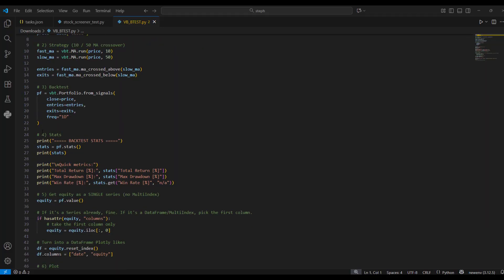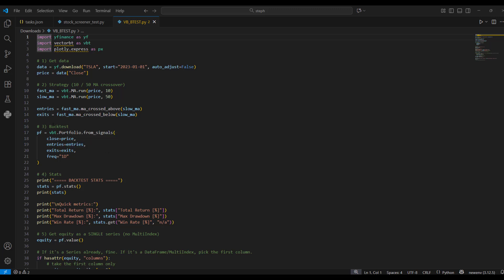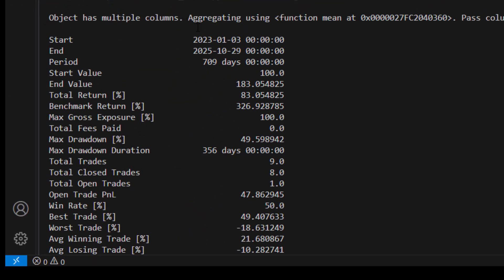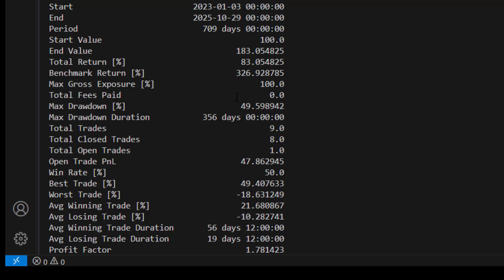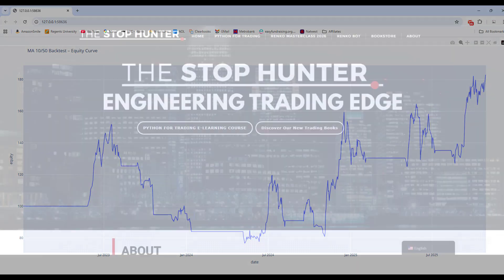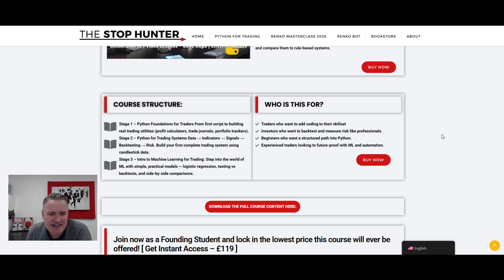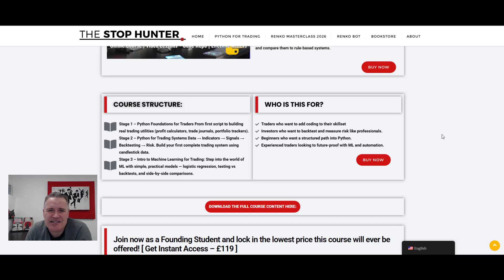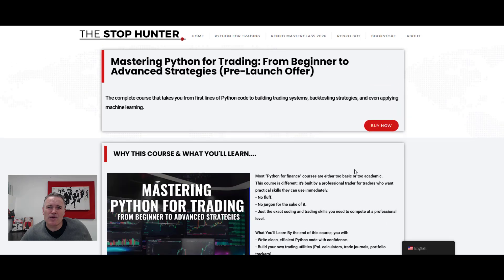How To Backtest ANY Trading Strategy in Seconds (So Simple Anyone Can Do It!)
Want to test your trading ideas instantly without coding headaches?
In this video, I’ll show you how to backtest any trading strategy in seconds using Python.
This simple, powerful framework lets you see if your ideas actually work before risking a penny.

✅ Learn how to:
- Build a fast backtesting engine in Python
- Test any strategy — stocks, futures, or crypto
- Evaluate performance instantly
- Take the first step into algo trading (even if you can’t code)

👇 Next Steps (Special Offers)
⚙️ Renko Trading Masterclass 2026 – Build your own professional edge

• Advanced Renko & probability trading
• Python automation tutorials
• Futures & options strategy guides

Stephen